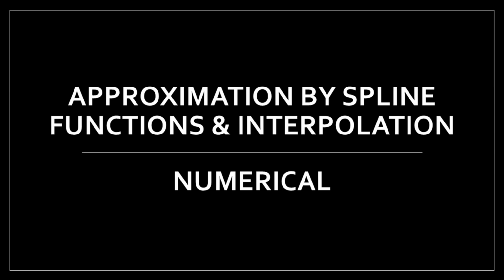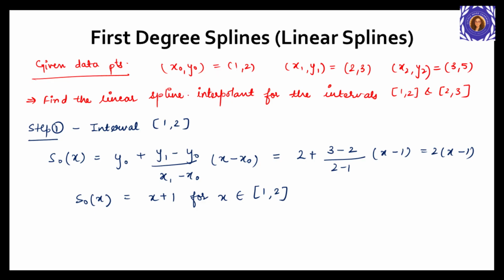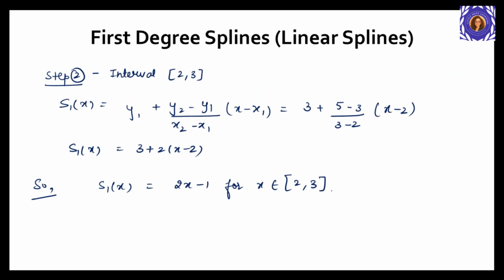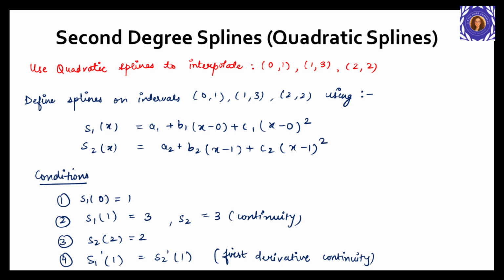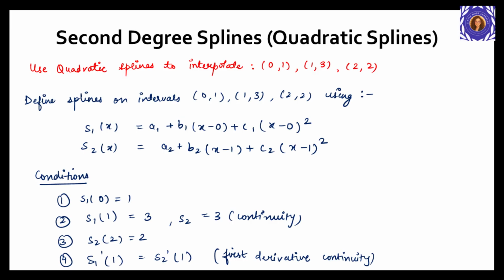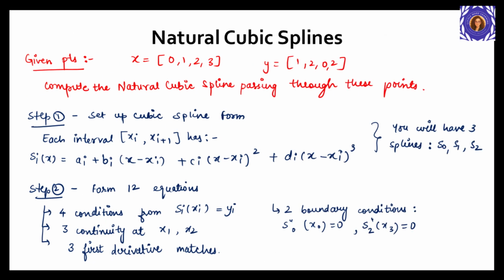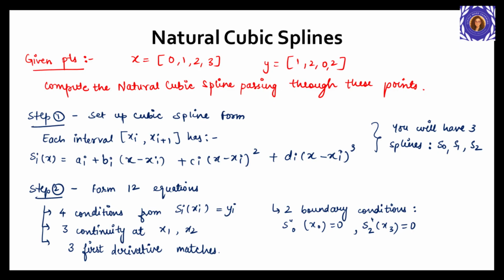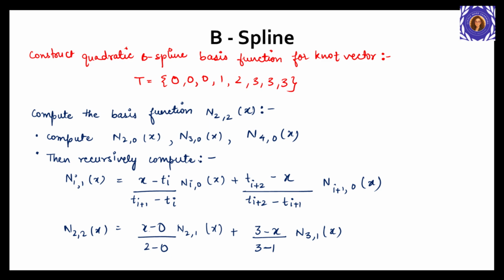Approximation by Spline Functions & Interpolation (Numerical) | Computational Methods